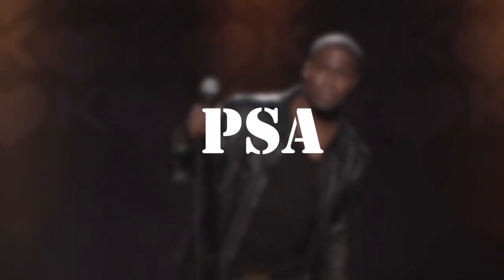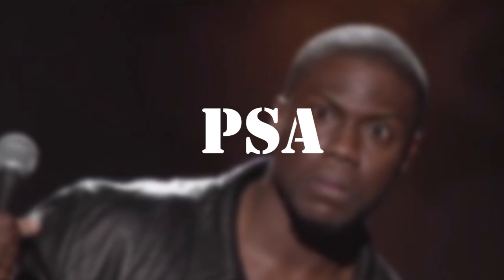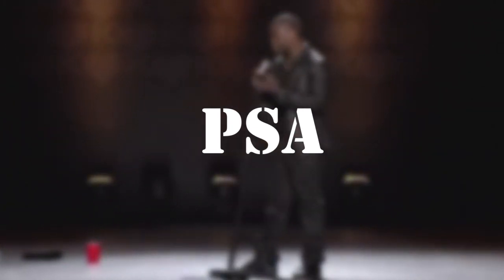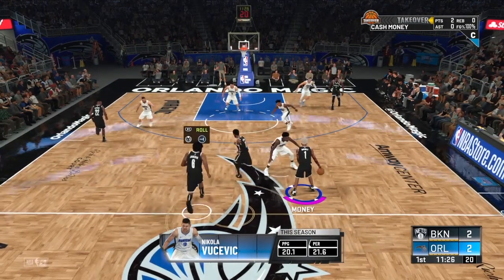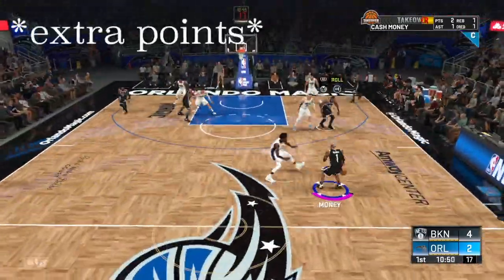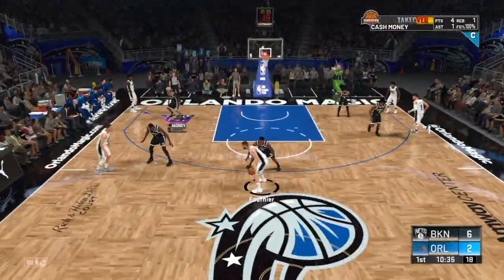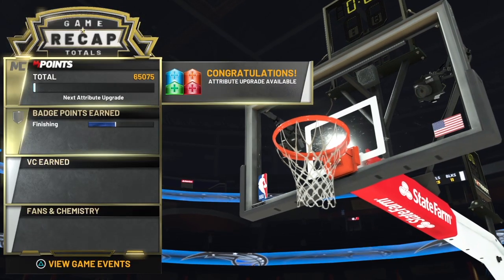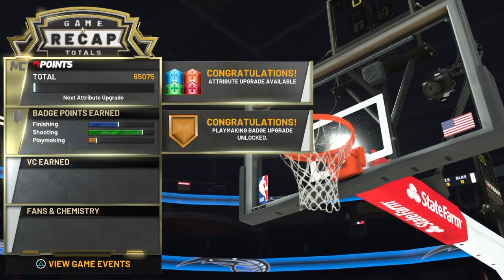*NEW* FASTEST WAY TO GET PLAYMAKING BADGES! 75K EACH GAME PLUS MYPOINTS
If you ain't got the SAUSE! make some...

This is the best and fastest way to get badges in NBA 2k20 without using a badge glitch. get your badges to hall of fame and you will be a demigod green light king in NBA 2k20! :)